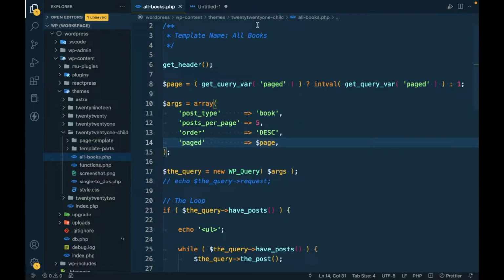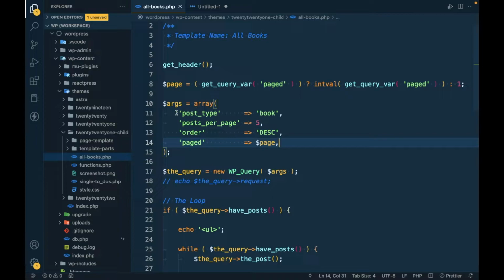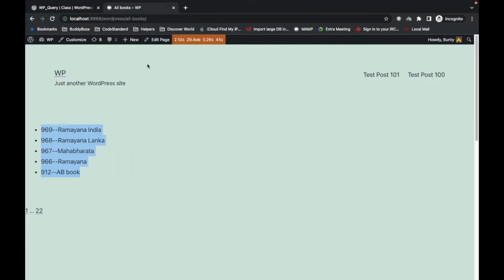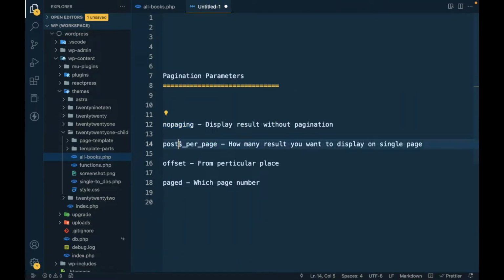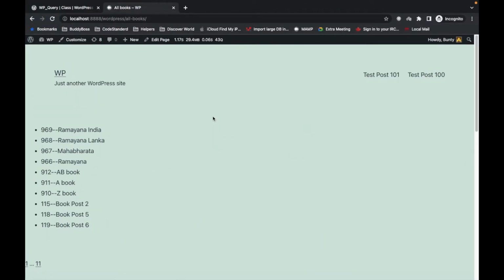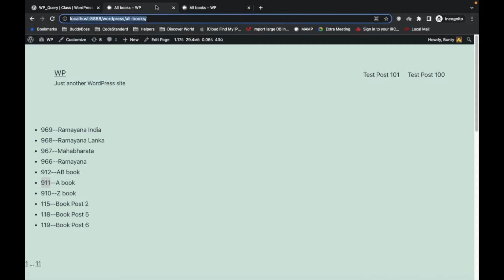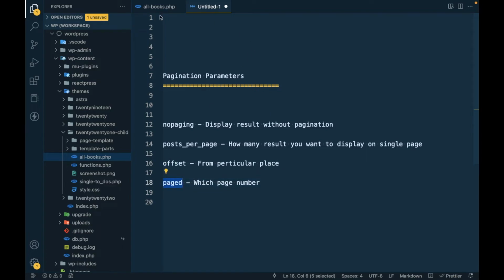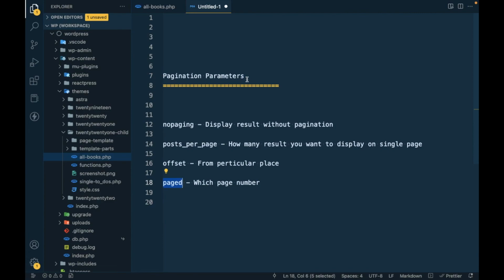WP_Query | Pagination Parameters | WordPress Tutorial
In this WordPress tutorial, you will learn how to use pagination parameters in WP_Query to implement pagination in your WordPress website. WP_Query is a powerful tool that allows you to retrieve and display posts from your WordPress database based on specific criteria. With pagination parameters, you can control the number of posts displayed per page and navigate through the paginated results. Whether you want to create a blog archive, a custom post type archive, or any other listing of posts, understanding pagination parameters in WP_Query is essential. Watch this tutorial to master pagination in WordPress and enhance the user experience on your website.